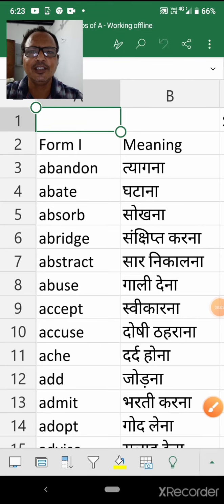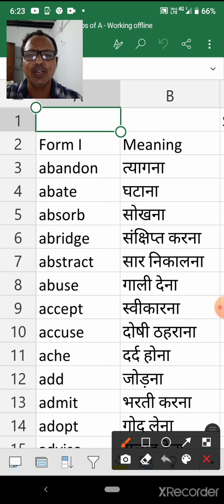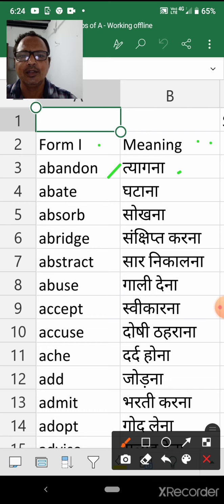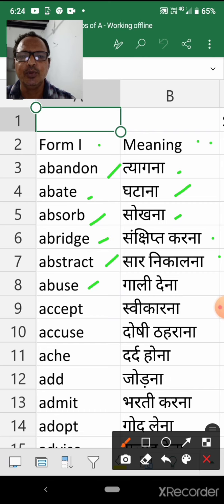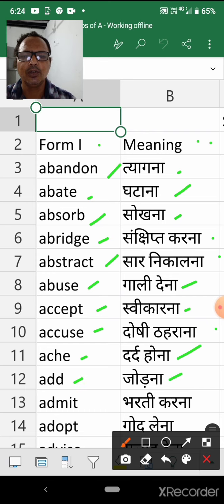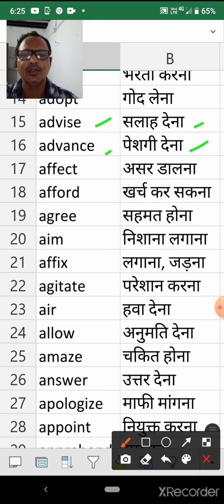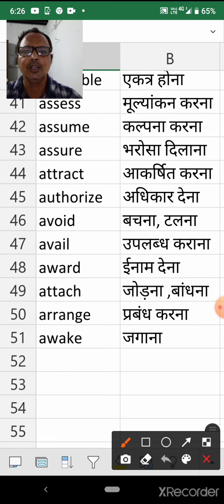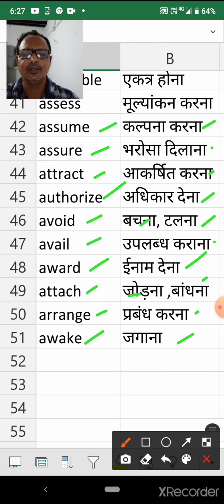Some useful verbs beginning with (A)